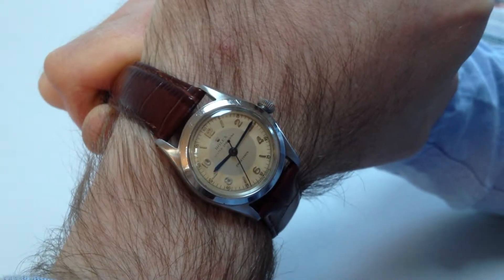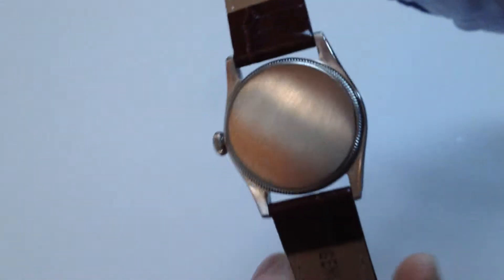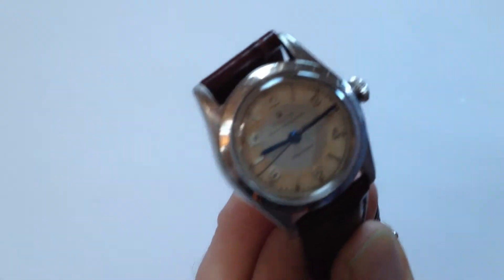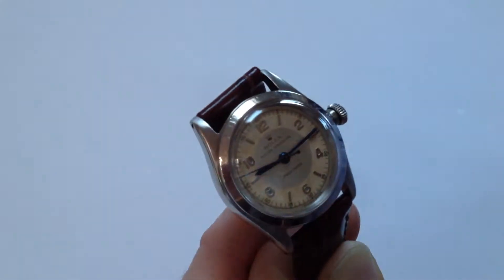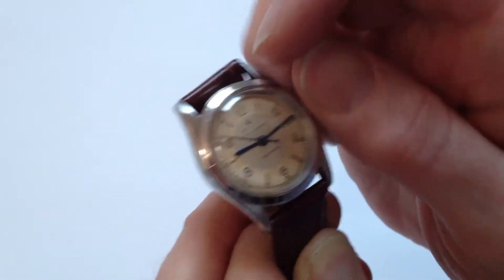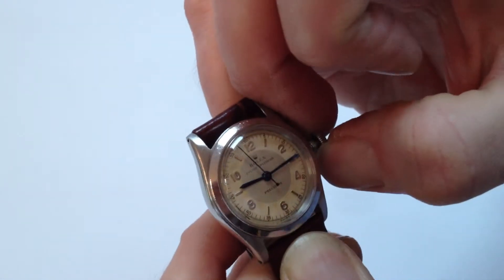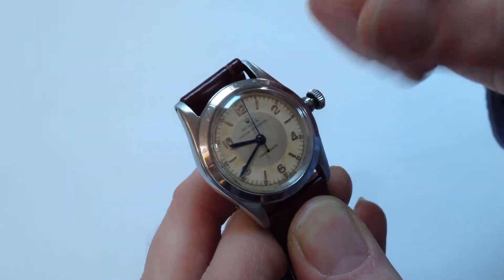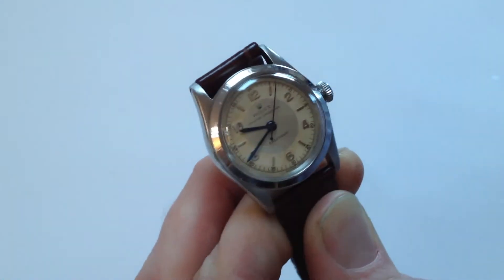ROLEX vintage wristwatch, Oyster 'Speedking' Ref.4220, circa 1946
A handsome mid-sized steel manually wound wristwatch with rare two-tone dial

Black Bough Ref. WWROSKBP